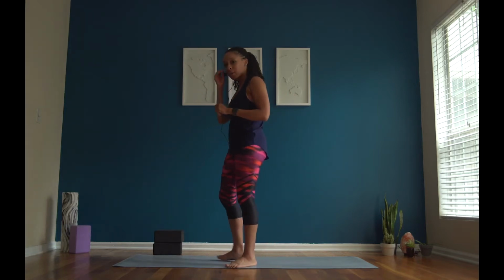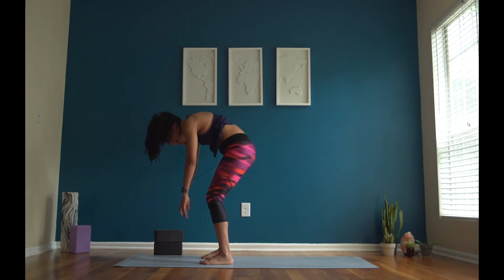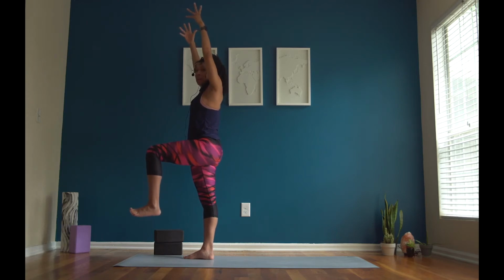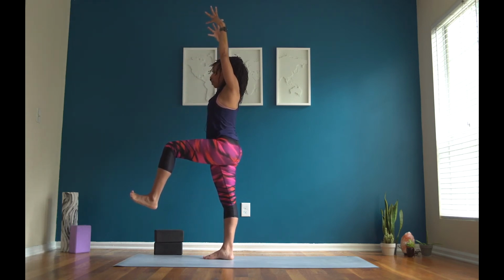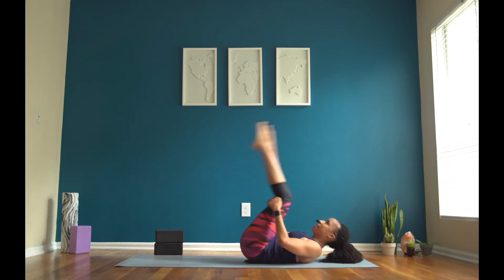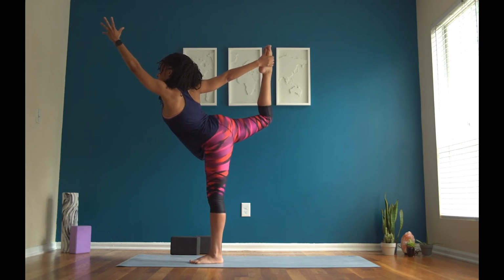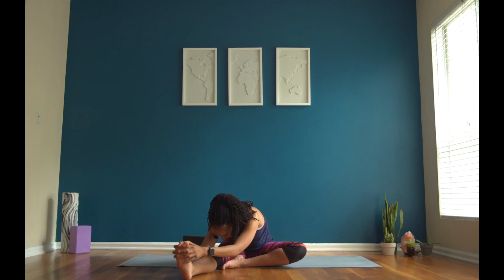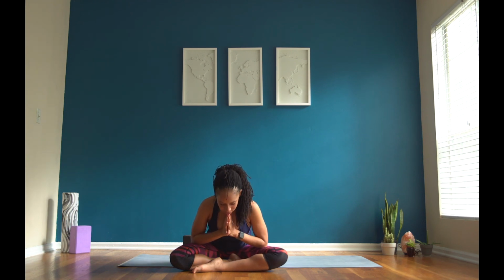Power Vinyasa Flow- 60 minute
Welcome to Taylor SaNise Yoga.
It is my pleasure to share this online yoga class.

This is a full 60-minute vinyasa class. We will focus on breath work, incorporating our breath with movement, creative transitions, challenging balancing postures, and fun flows.

You will build strength, focus, and improve your flexibility.  Roll out your mat and jump-start your practice today!

Really enjoyed this flow?! Want new fresh sequences weekly?